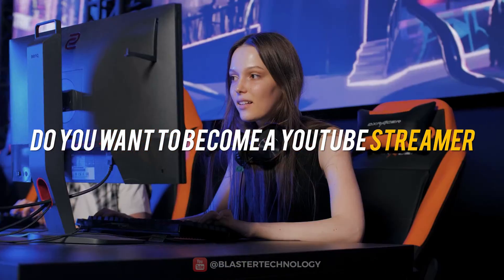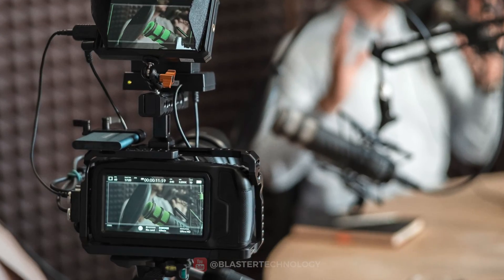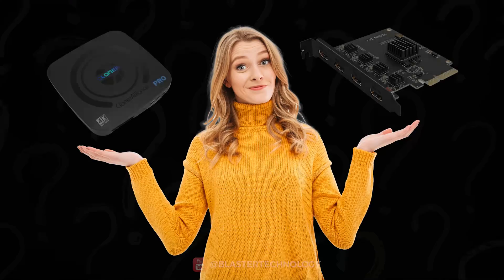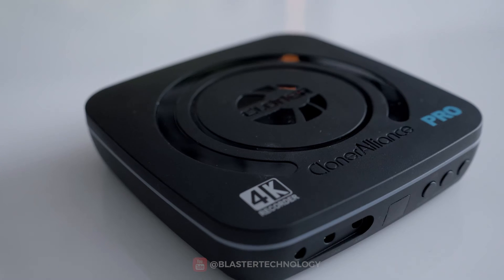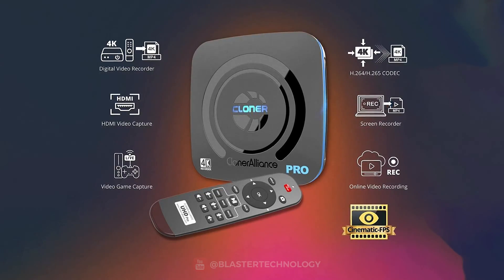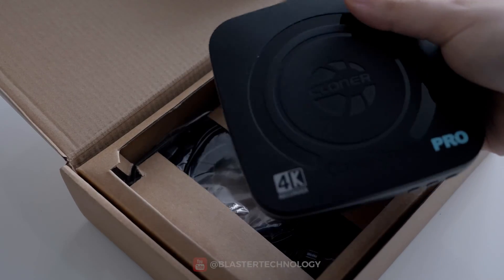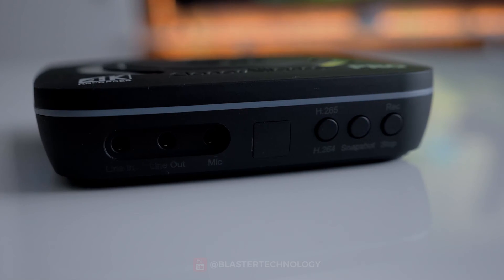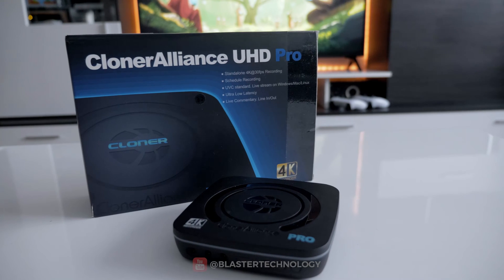Internal or external Capture Card? Which is Better?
If you want to become a streamer on YouTube or Twitch and you don't know how to choose a capture card to record and stream your content, then this clip will help you figure out what kind of capture card you need, internal capture board or external capture board. We offer you an external capture card, the one from Cloner Alliance UHD Pro, which can record 4K H.265/H.264 video and can record HDMI video from video players, set-top boxes, web cameras, DSLR , video cameras and game consoles on a USB flash drive to an external hard drive at up to 4K@30fps.